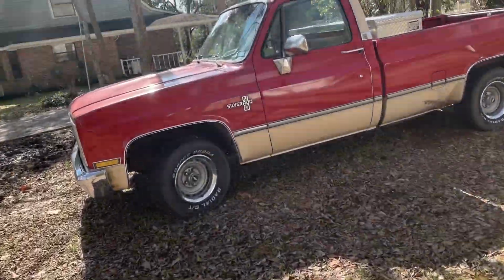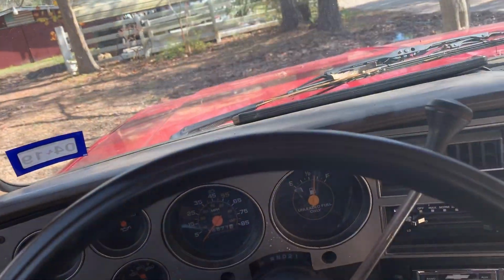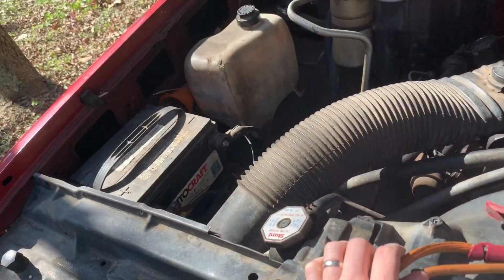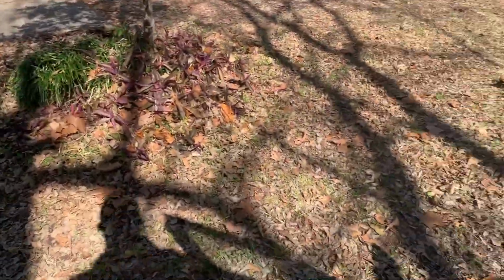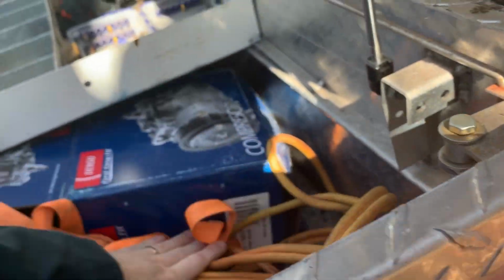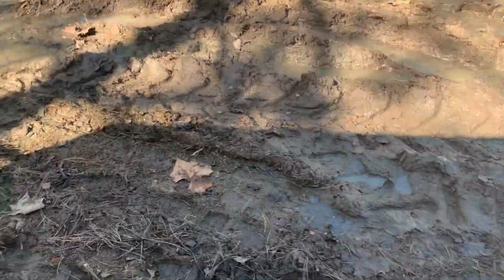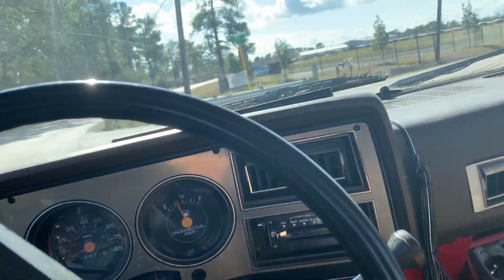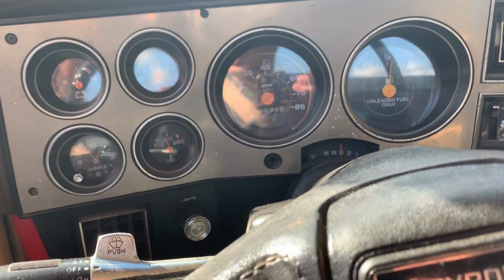Will the C10 Start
The 1985 Chevy C10 has been sitting several weeks. Will it start?